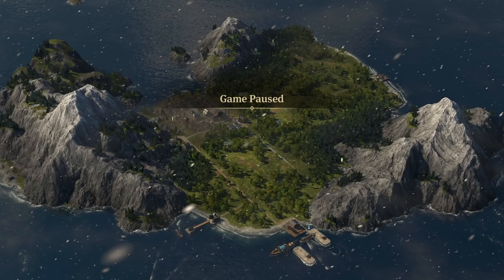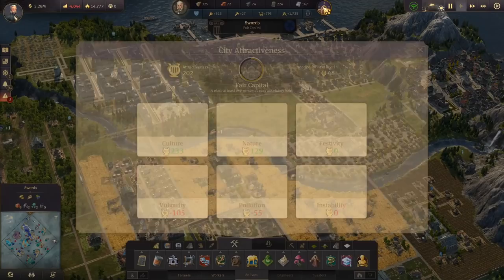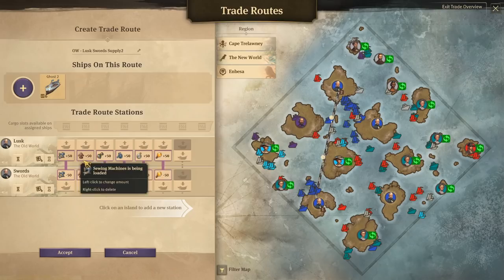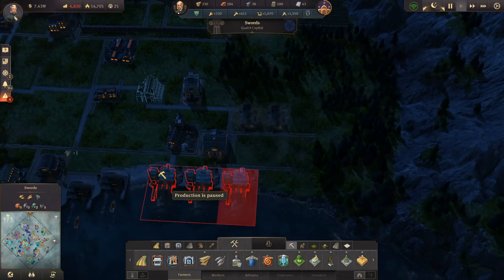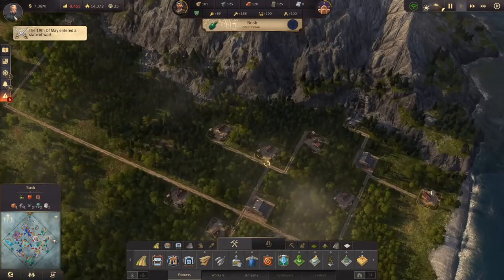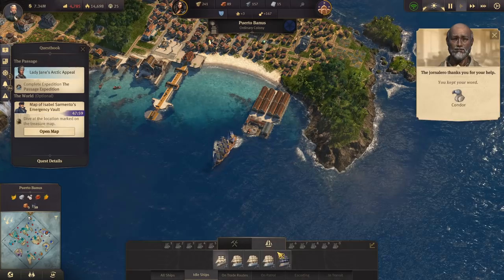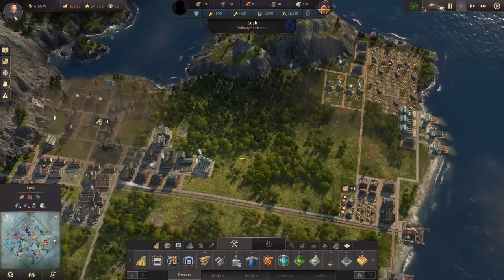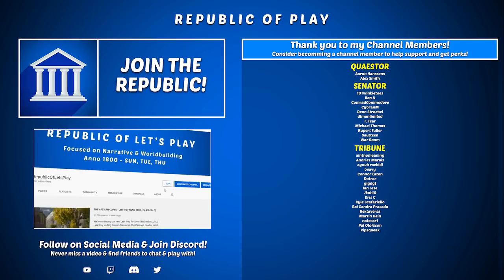FACTORY ISLAND! - Let's Play ANNO 1800 - Ep.21 [All DLC]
We're continuing our new Let's Play for Anno 1800 with ALL DLC - We'll be visiting Sunken Treasures, The Passage, Land of Lions, and using all available cosmetic and gameplay DLC to it's fullest! My primary goal is to just build a beautiful city, but also to build the Research Institute, the World's Fair and fill up the Museum, Zoo, Gardens, Palace and more...